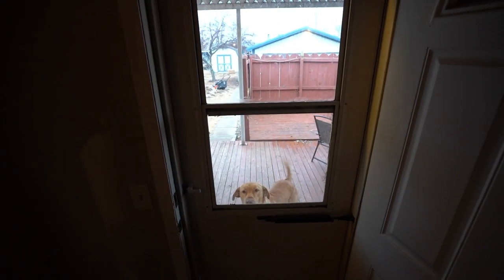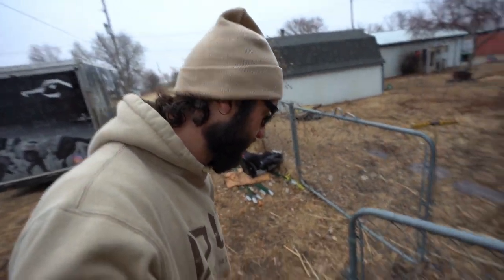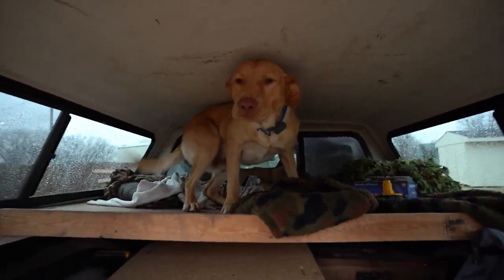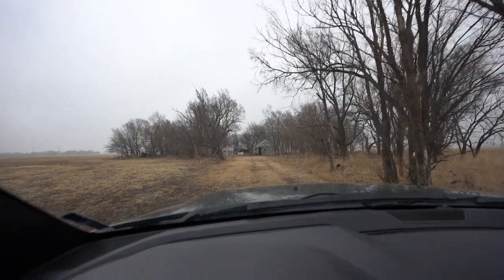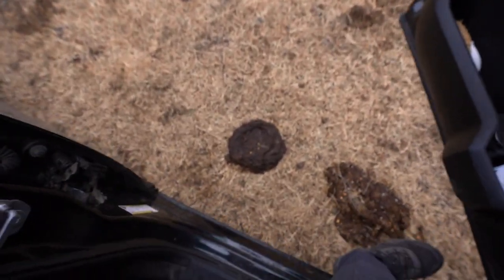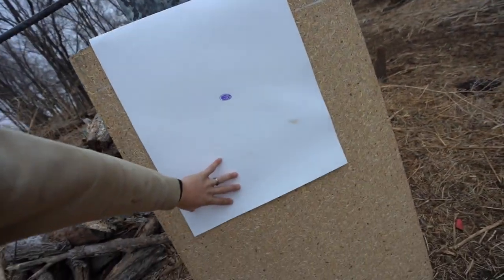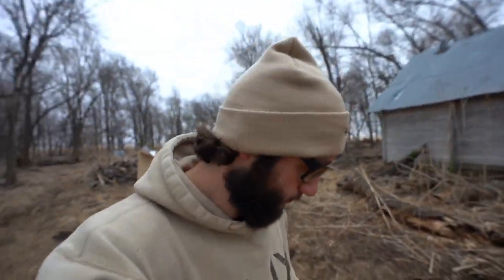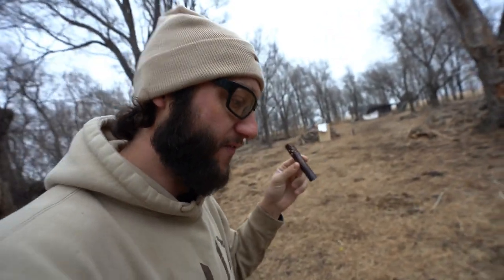I Bought a New Extra Full Choke.. Effective At 70 Yards!!?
I like my full chokes but this one is a bit tighter than normal..

MINE- bobguy888